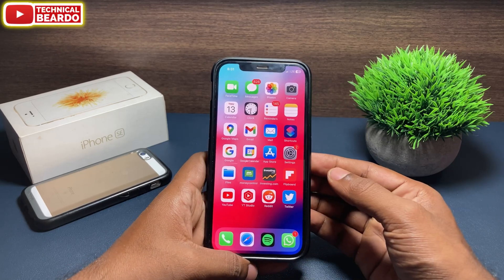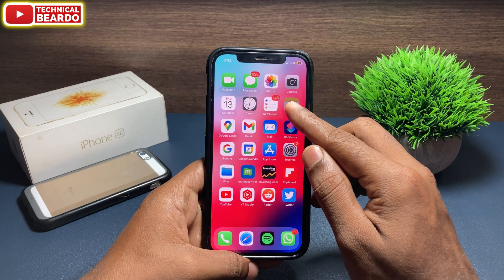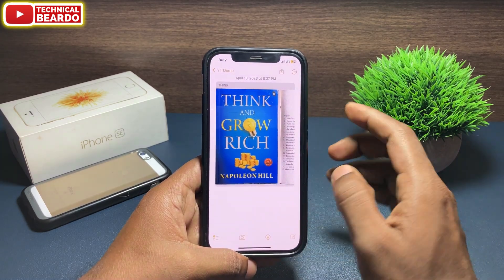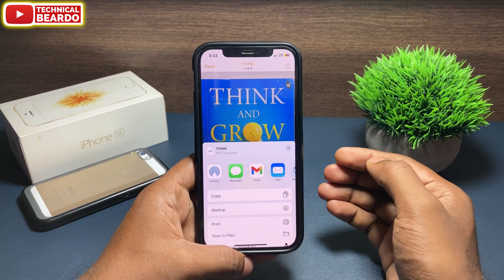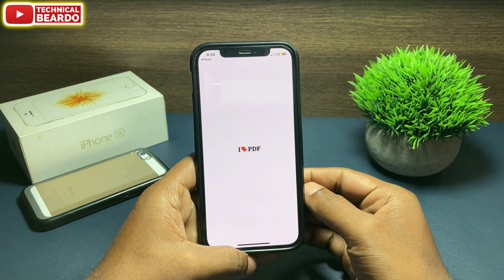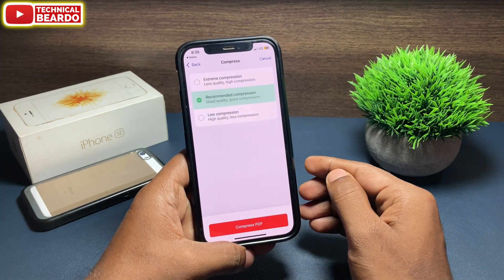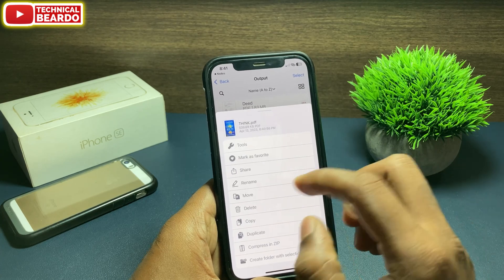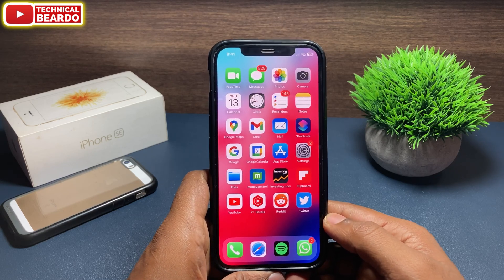How To Compress Scanned Documents on iPhone I How to Reduce Scanned Document File Size on iPhone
This video will show you how to compress scanned documents on iPhone for free. This is the best way to reduce scanned document file size on iPhone. This is also applicable for how to compress PDF file on iPhone and reduce PDF file size on iPhone.
Usually scanned documents on iPhone have large file size and this iPhone trick will reduce file size of scanned documents on iPhone.